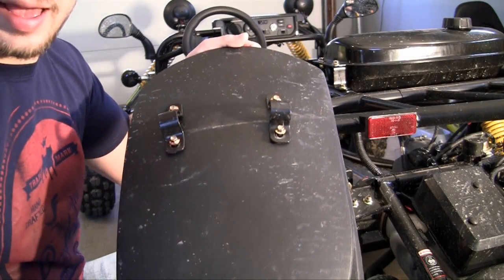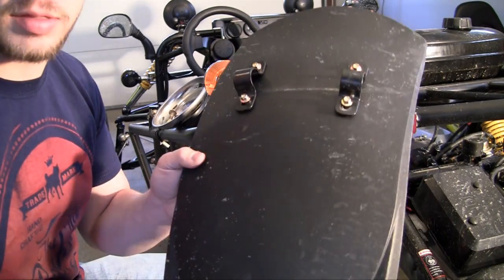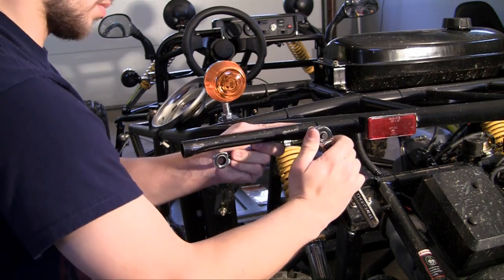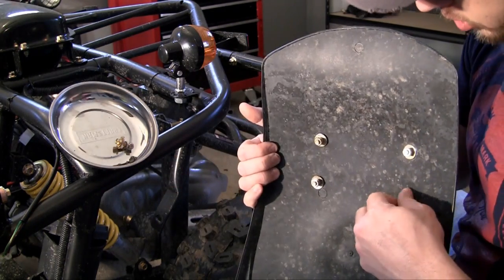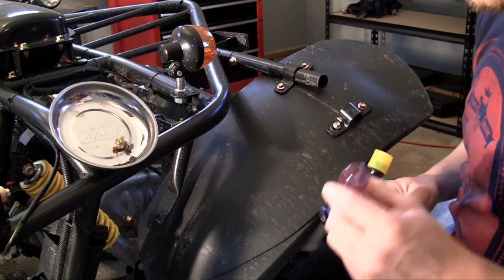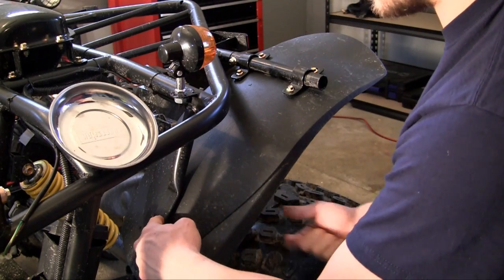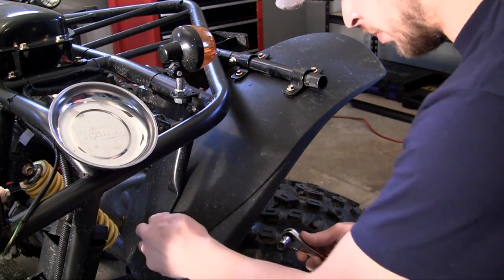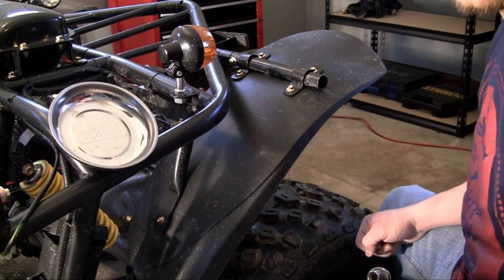How to Build a Go Kart - 30 - Mud Flaps